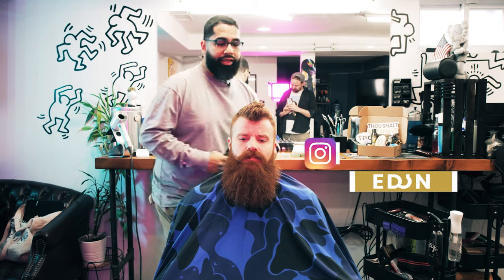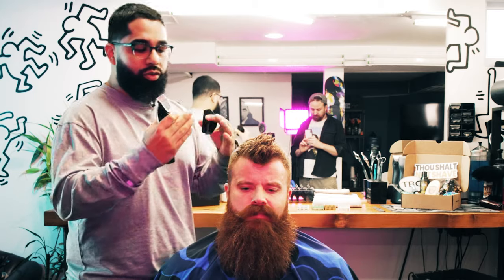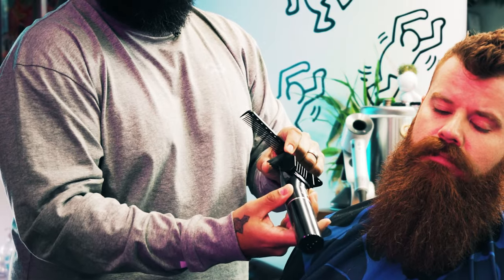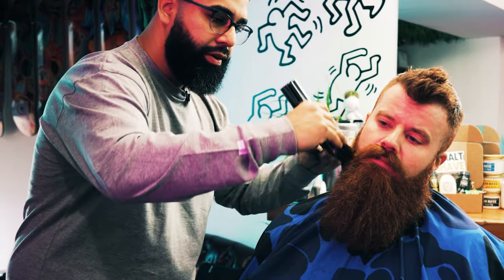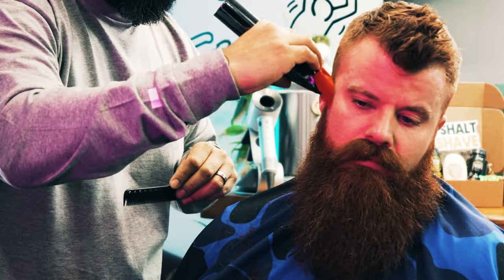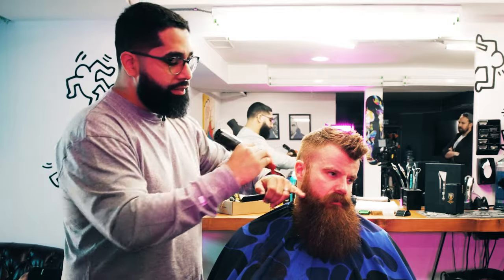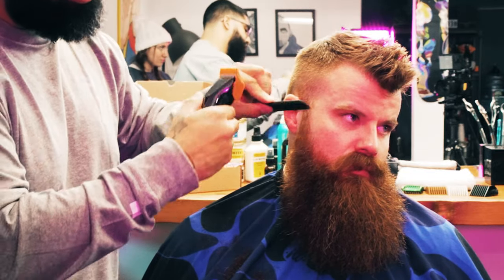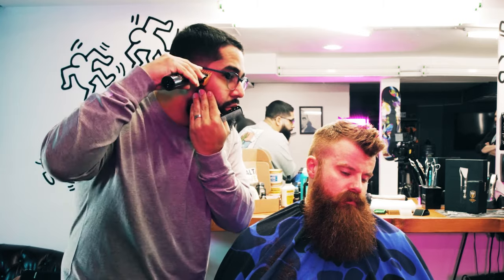SECRETS to Fading Your Beard | Barber how-to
We checked in with Edison Bastidas, Co-Owner & Barber at EgoTrip Barbershop in Totowa, NJ, to learn his secrets to properly trimming and fading in our beard with our PT45 Beard Trimmer.